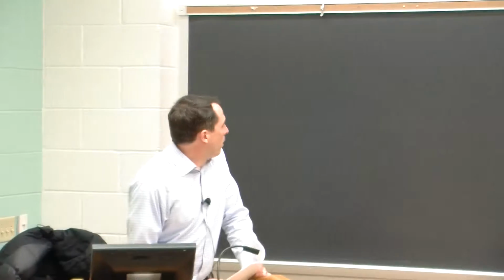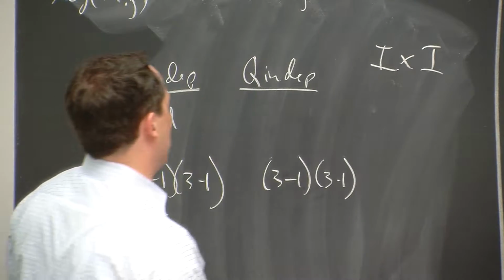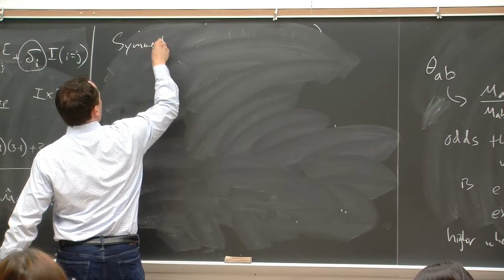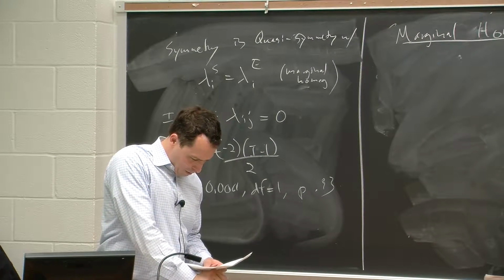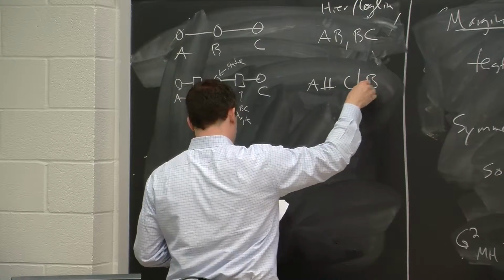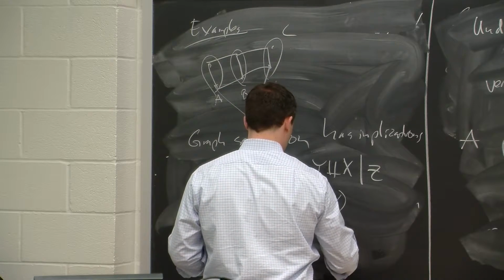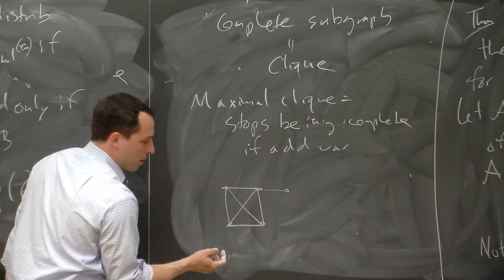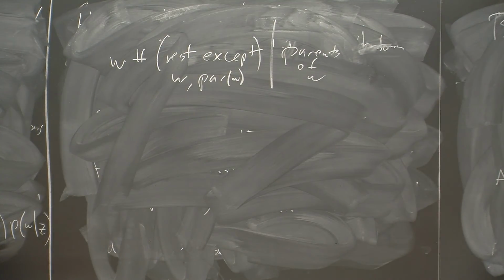Analysis of Discrete Data Lesson 11: Ordinal and dependent data